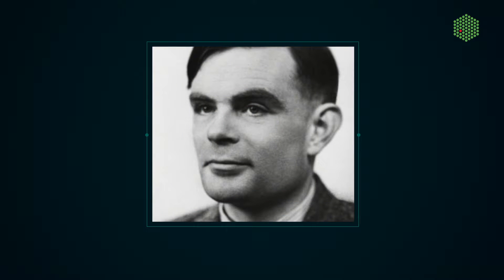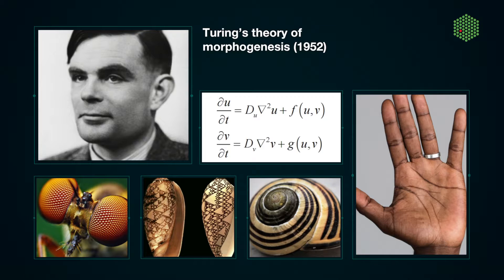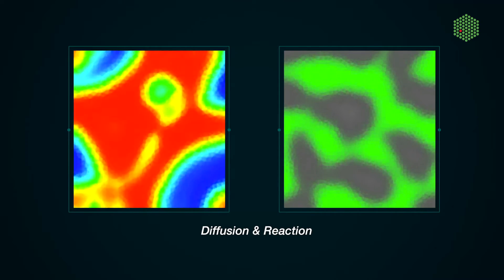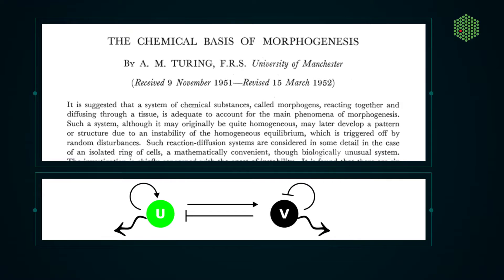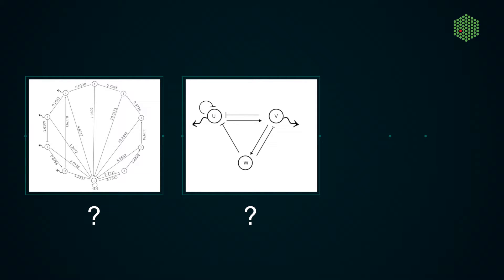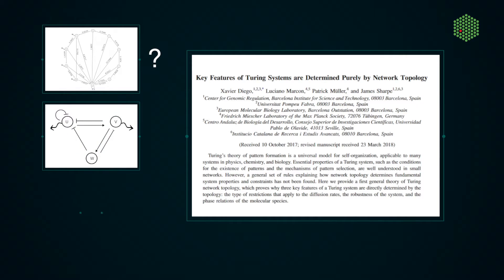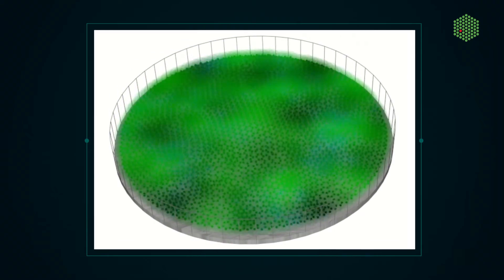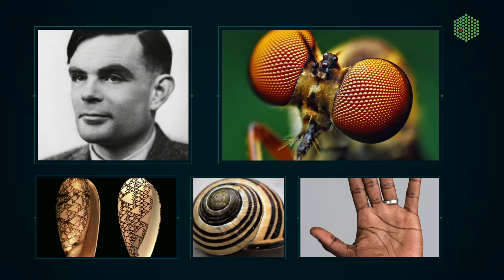New theory deepens understanding of Turing patterns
*English, Spanish, and Catalan subtitles are available*

A team of researchers at EMBL have expanded Alan Turing’s theory on how patterns are created in biological systems. This work, published 20 June in Physical Review X, may answer whether nature’s patterns are governed by Turing’s mathematical model and could have applications in tissue engineering.

Original research paper: Diego, X., et al. Key features of Turing systems are determined purely by network topology. Physical Review X, published online 20 June 2018. DOI: 10.1103/PhysRevX.8.021071